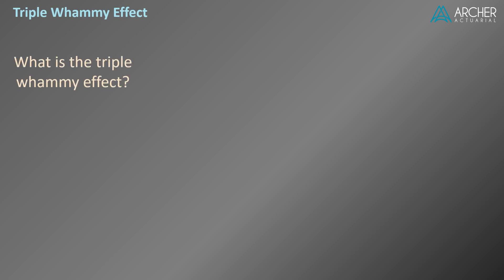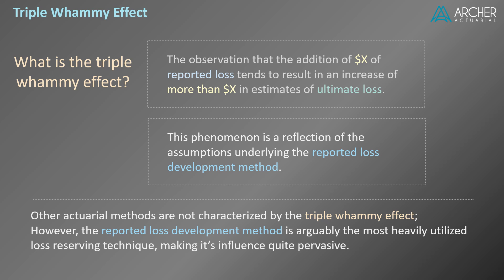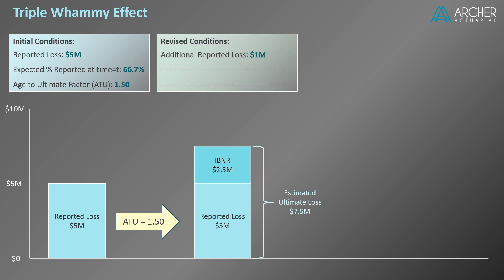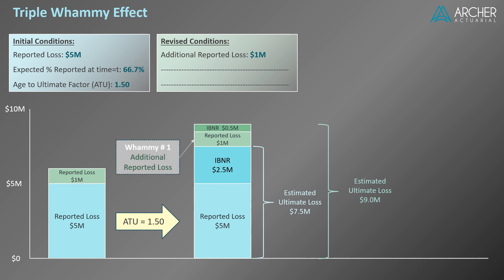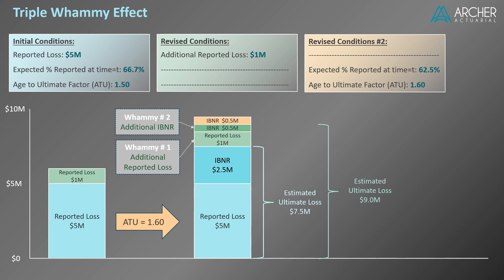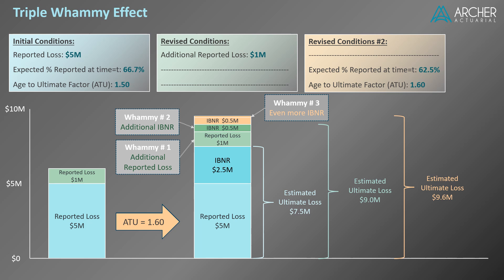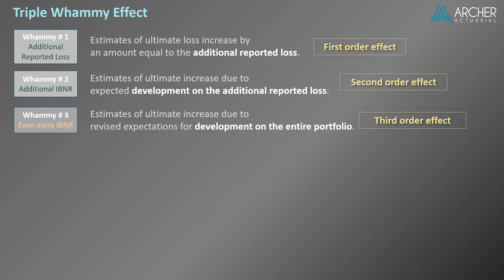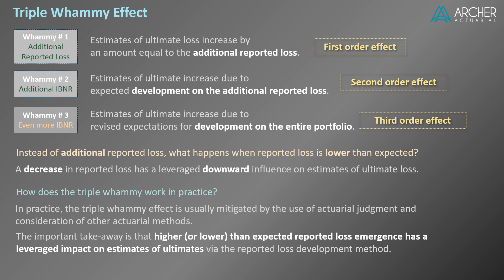Reported Loss Development Method and the Triple Whammy Effect - Actuarial 101 - P&C Insurance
In P&C insurance, bad news often begets more bad news, and good news often begets more good news. In this context, “bad news” means higher-than-expected loss emergence and “good news” is lower-than-expected loss emergence. Let’s explore the underlying reason for this, which I named the triple whammy effect.

The triple whammy effect relates to estimates of IBNR (and loss reserves) produced by the reported loss development method. Actuaries typically consider the results of several methods in the loss reserve process, so this effect may be mitigated in practice. Since the reported loss development method is one of the most commonly used actuarial techniques, it is important to understand it's ability to have a leveraged influence on loss reserve estimates.